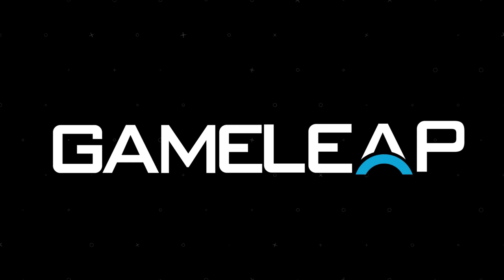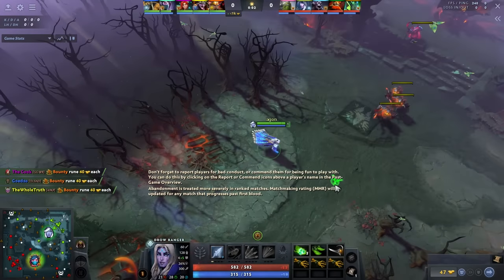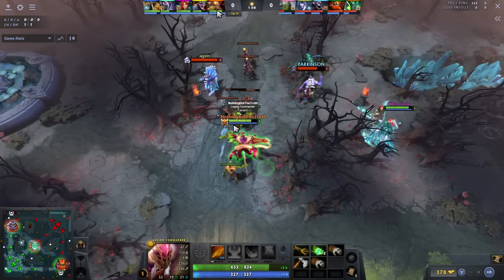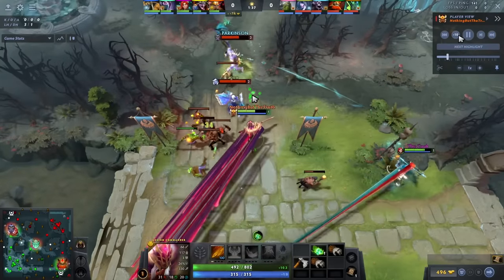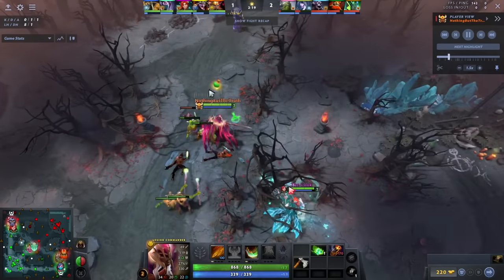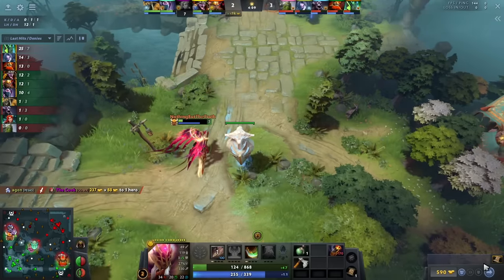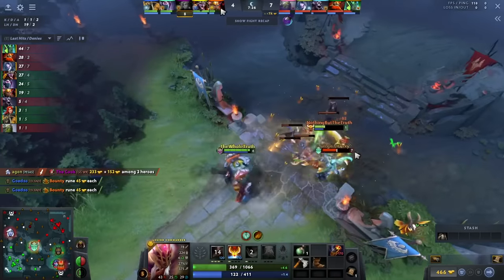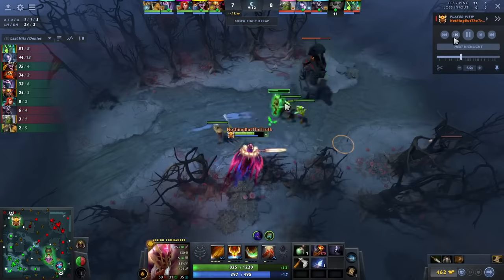STOP LANING LIKE A HERALD - Best Tips to WIN LANE AS EVERY HERO - Dota 2 Pro Coaching Guide